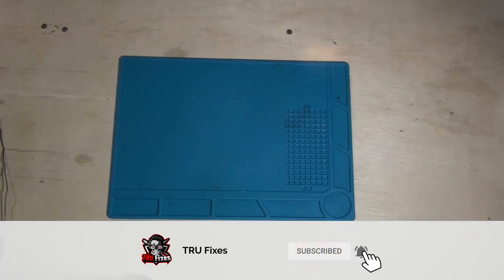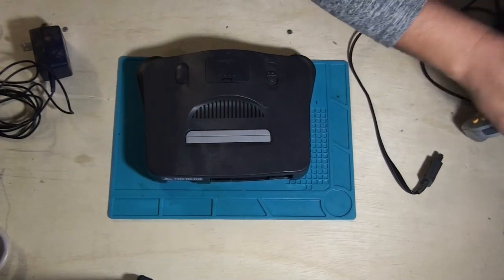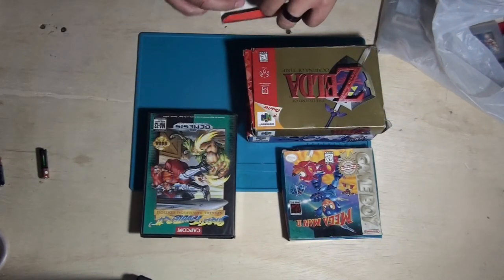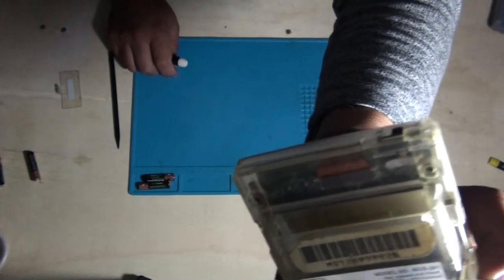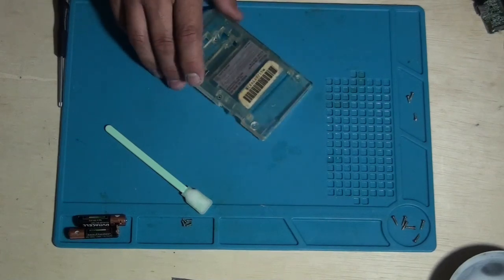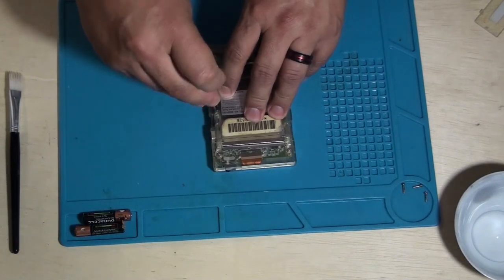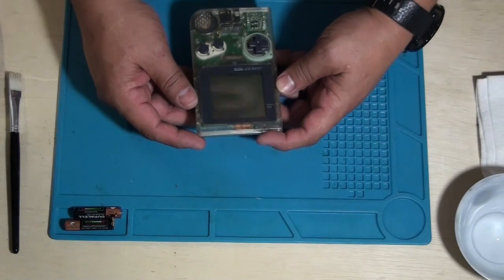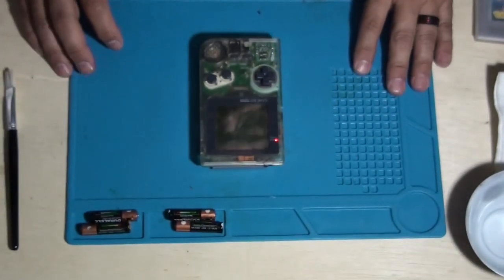Incredible Retro Video Game Haul // GAMEBOY POCKET Repair & Giveaway!! (ENDED) // TRU Fixes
Got a bag full of video games and consoles. Some of the games are complete with box and manuals! I got Pokemon Red, Zelda: Ocarina of Time, Metroid, N64 console, & Sega Genesis.

If you want to bid or track the sales for some of the items on this video, you can go to eBay and search my user name: iamgenx2

If you do win one of my auctions, let me know and I'll send you a little extra gift and give you a shout-out!!

CONGRATULATIONS TO "DARK DRAGON OF GAMING" FOR BEING THE LUCKY WINNER!!!

PLUS...I'm giving away a Gameboy Pocket to a lucky viewer! Here's all you have to do:

- Once I reach 100 views, I'll randomly pick a lucky winner
- I will pay for shipping if the winner is within the US. If out of the US, then the winner will have to pay for the shipping and will be responsible for all international fees. Otherwise, a new winner will be selected.